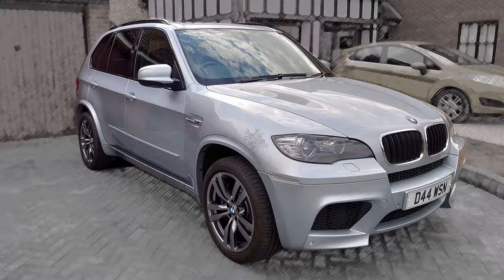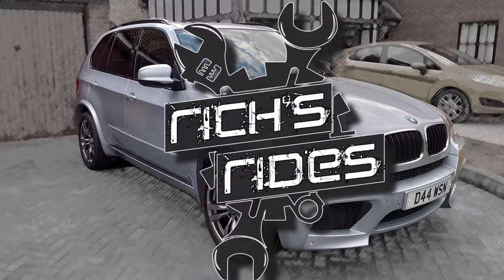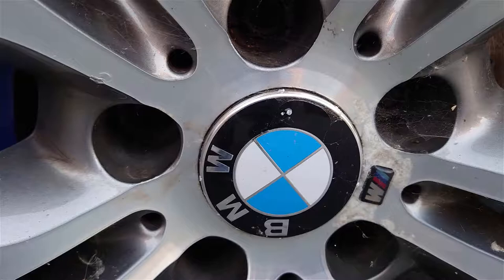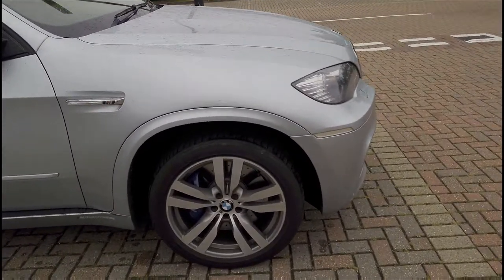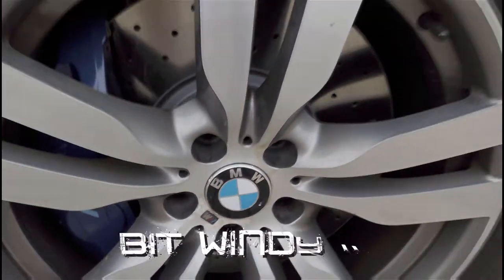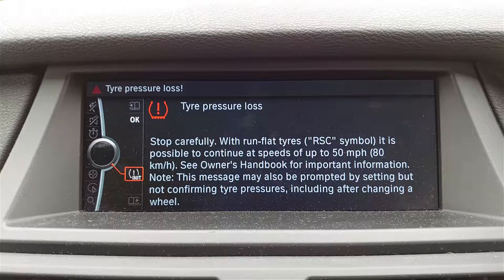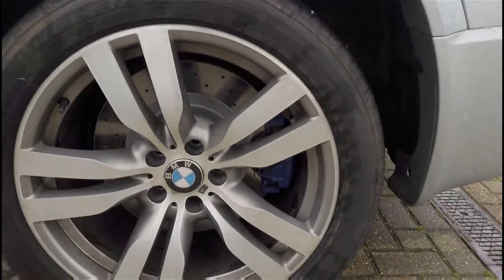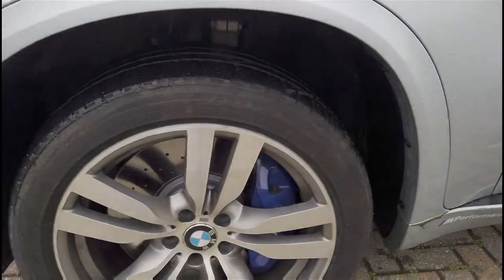BMW e70 X5M - Refurbishing the wheels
My Early 2010 BMW X5M gets some much needed love and attention. There's a long list of updates and repairs but let's start by refurbishing those wheels.

"Actionable"